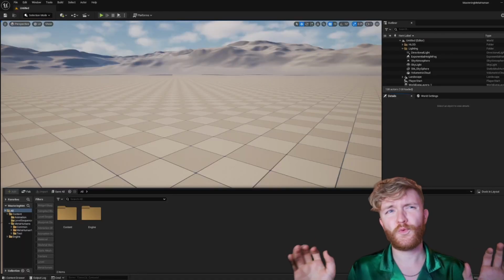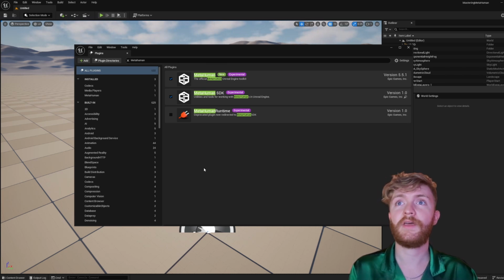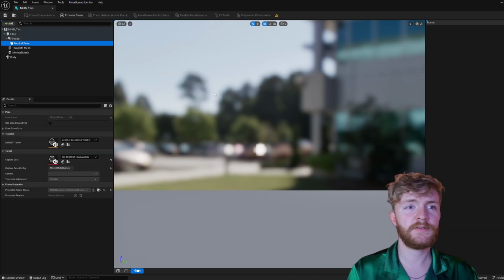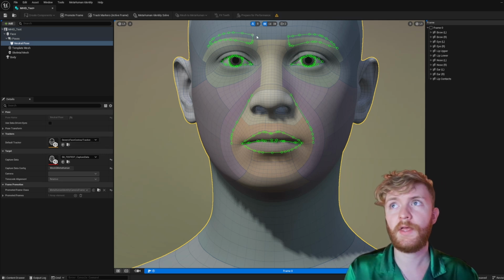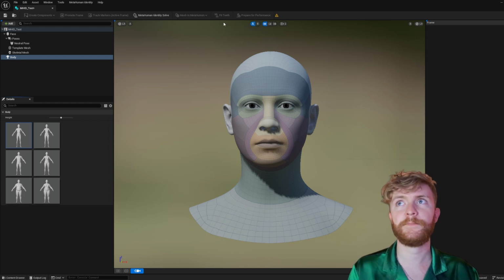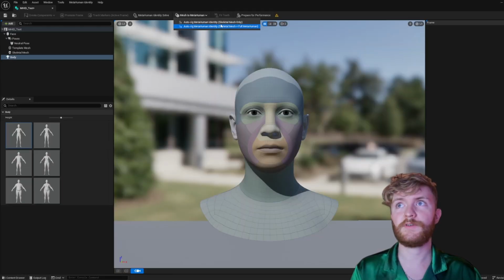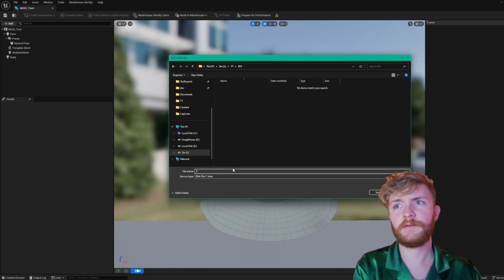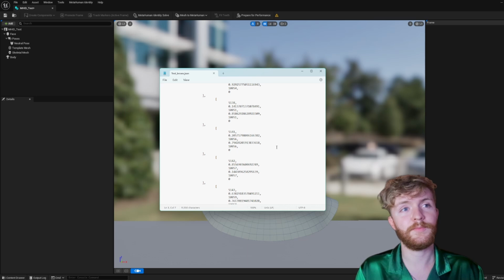Mastering MetaHuman - Ep 04: MetaHuman Identity & DNA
Wanted to introduce a brief segment introducing users to the MetaHuman Identity, and DNA before we implement them further into pipelines we are going to dive into next episode.

If you want to learn more feel free to check out Epic's documentation as they have plenty of written and video resources.

If you have any further questions, feel free to drop them below and I'd love to help~